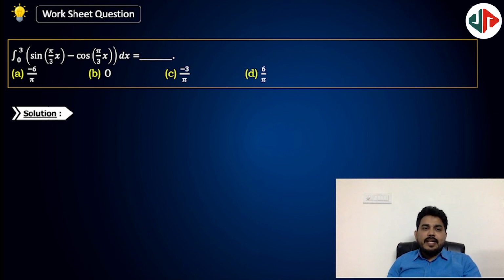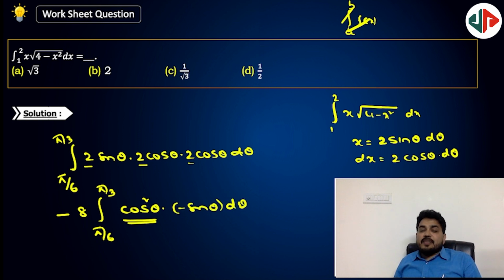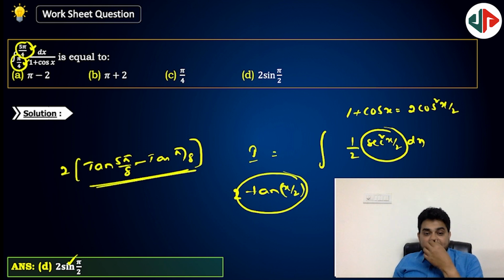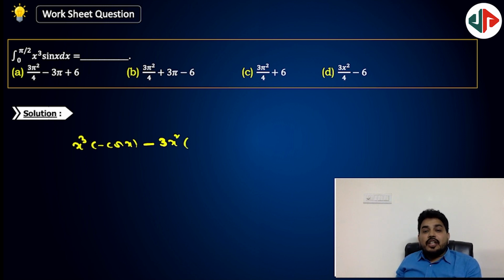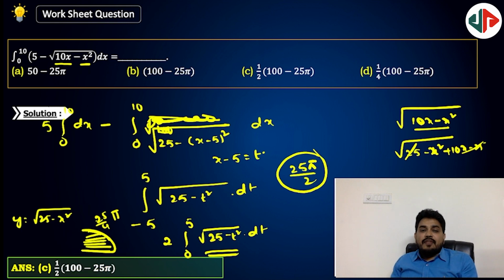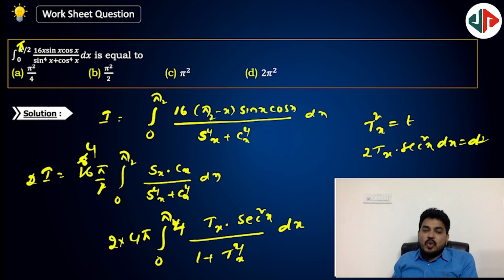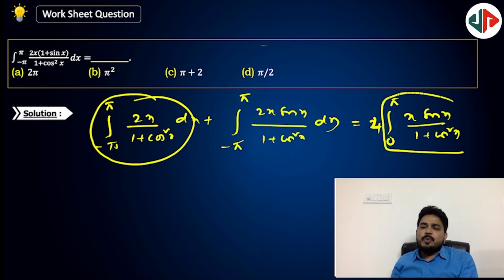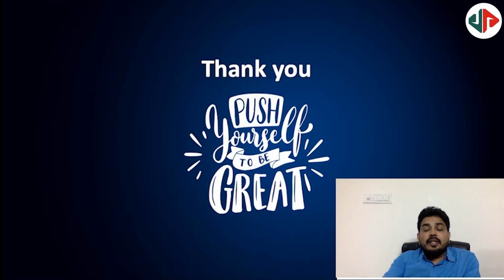DAY 39_Definite Integration - Worksheet Problems || JS Academic Solutions